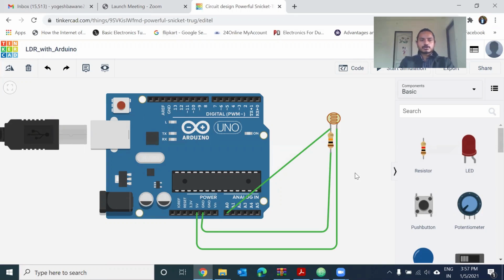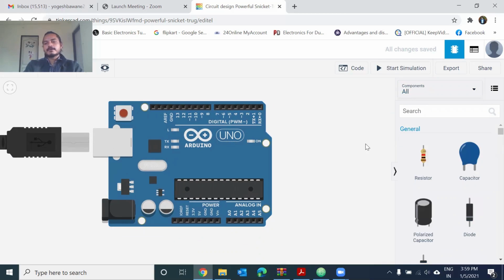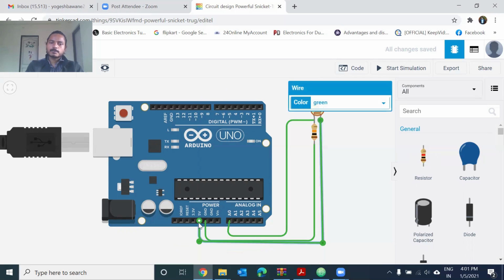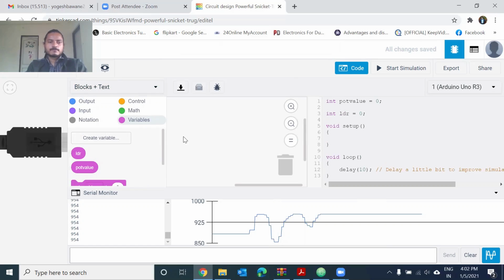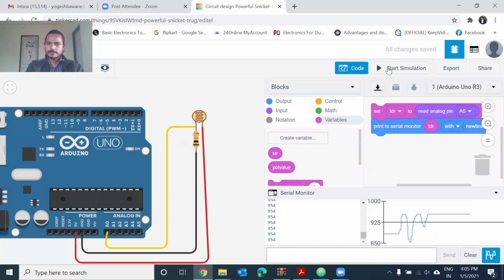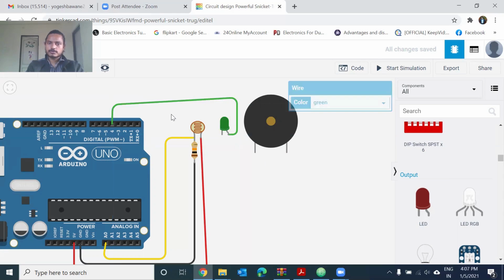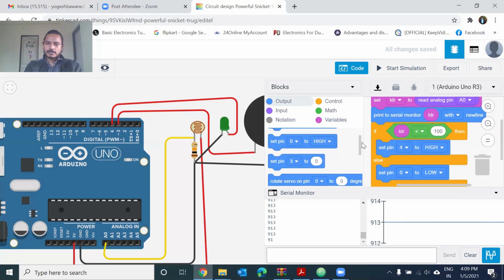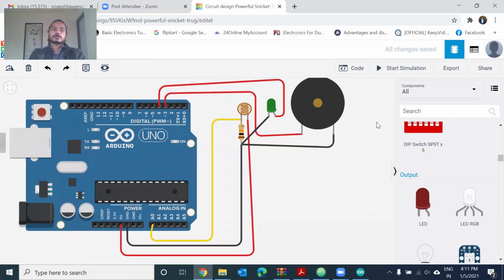Activate Buzzer and LED using LDR and Arduino in Tinkercad circuits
Hello everyone,
This video is about the interfacing of LDR (light dependent resistor) sensor with Arduino in Tinkercad Circuits,
Learn about What is LDR? How does it work? How to interface  sensor with Arduino. testing live circuit with tinkercad simulator.

Keep watching!!